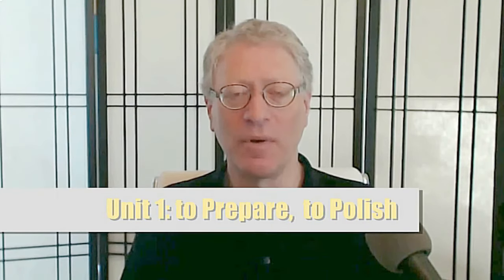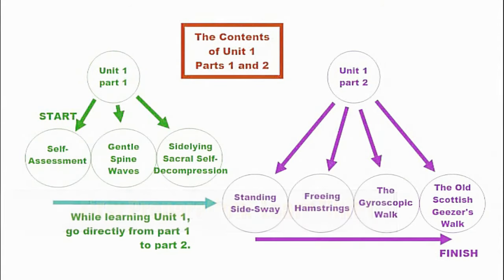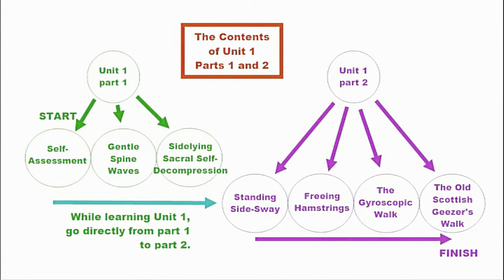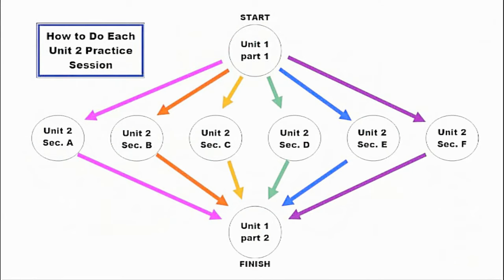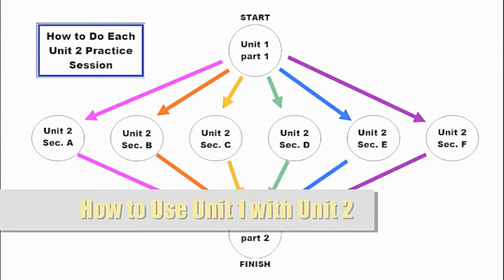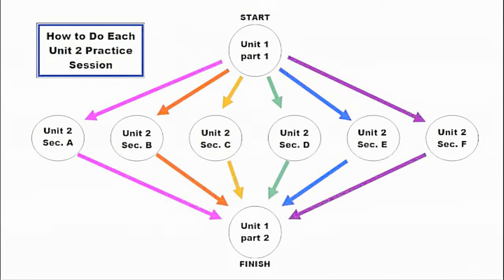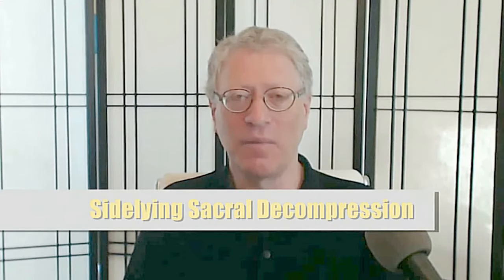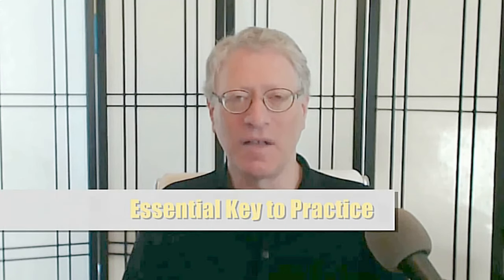S-I Joint Pain | INTRODUCTION, Unit 1 Part 1 | S-I Joint Pain Home Remedy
complete system of at-home sacroiliac joint pain relief exercises:
ENGLISH LANGUAGE

Any thorough remedy for S-I joint pain -- any remedy -- requires retraining movement and weight-bearing patterns altered by the injury. Otherwise, the source of the pain remains intact: muscular contractions that put stress on the S-I joints and elsewhere in the body.

That's why typical treatments for S-I joint pain typically produce only partial and temporary improvements, in which you feel the need to guard yourself from movements that might cause pain: they don't address muscular contractions at the control-level of movement memory. Movement memory controls complex movements.

Complete relief leaves you free to do any activity safely.

Movement memory isn't something that involves your mind. It's what enables you to walk or do a sport (or type) without having to remember to put special attention on the movements. Movement memory is self-programmed (learned) movement.

Changing movement memory is something you can do, at home, via action patterns that are (1) inherently safe to do and (2) designed to cultivate normal, comfortable movement. It's a faster, more direct route to lasting relief.

This introductory video explains the strategy used to straighten a turned sacrum to relieve pain and restore movement health.

Comforting Your S-I Joints is an innovative (read: more effective) program for improving comfort in movement for people who have a turned sacrum, the typical extreme pain, and the multiple symptoms of the condition.

This approach brings lasting relief from S-I joint-related pain that may persist, despite manipulation of the sacrum, surgery, or pain modalities (medication or TENS) -- and works effectively as a stand-alone modality.

It works by coordinating your muscular system to exert balancing forces that cause your sacrum to straighten, in the course of ordinary daily movement. As your sacrum straightens, symptoms abate and disappear.

Lifetime satisfaction money-back guarantee.

This approach is far more effective for lasting relief from S-I joint dysfunction than manipulation of the sacrum, surgery, or pain meds. It works faster, costs less, and is lasting.

In most cases, this program makes ongoing therapy, drugs, or surgery unnecessary.

Done correctly, the action patterns cause feel-able improvements soon after beginning the program.

It works by training your muscular system to exert balancing forces that cause your sacrum to straighten. As your sacrum straightens, symptoms abate and disappear.

In case you doubt it, this program has a lifetime satisfaction refund guarantee.

Here's an article on the condition that you are likely to find describes you.

This is the location of the full program, Comforting Your S-I Joints.
You get a free two-week tryout grace period before being charged -- and a lifetime satisfaction refund guarantee. Personal attention mentoring is available.

If you're willing to do the work, you'll like the results of this program.